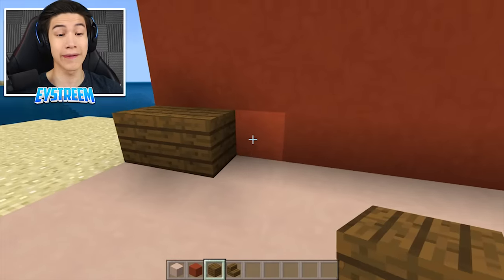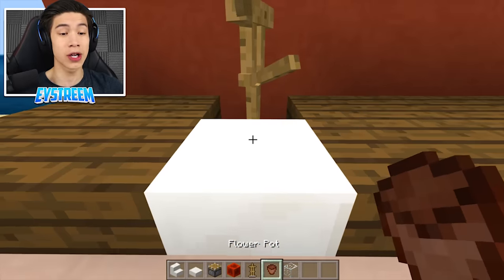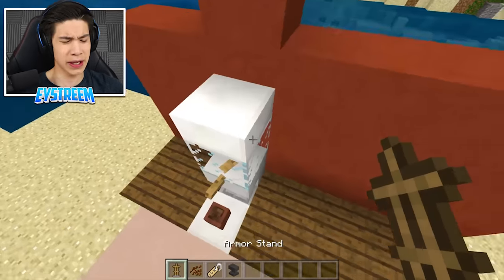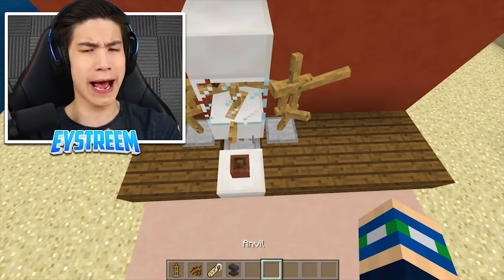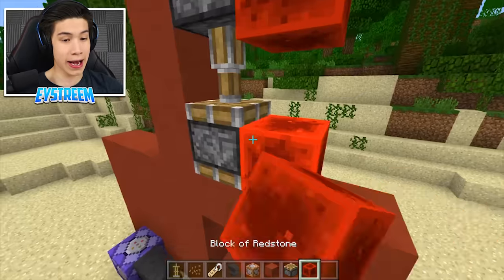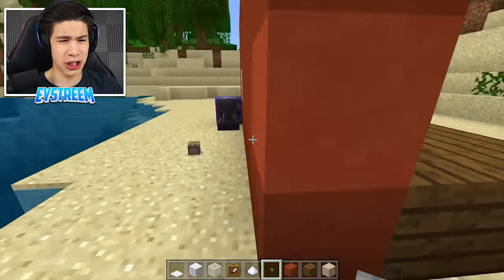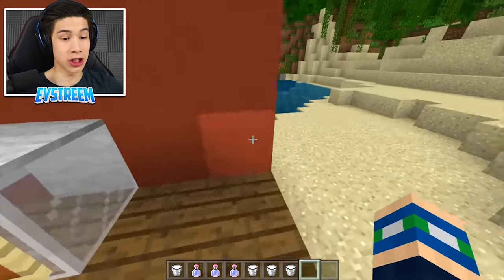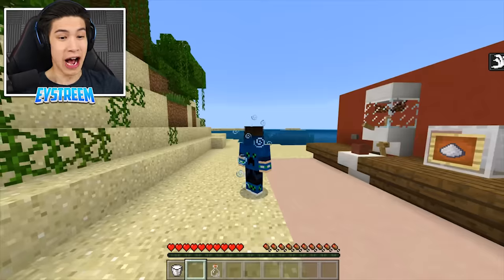How to Make a WORKING COFFEE MACHINE in Minecraft! (NO MODS!)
► JOIN MY MINECRAFT REALM HERE!

Hoodies, T-Shirts, Stickers and Bag Tags all on SALE Right Now!